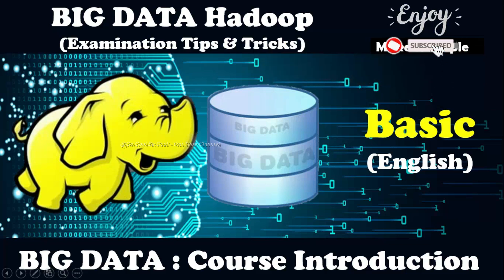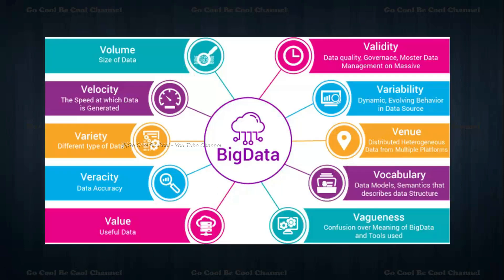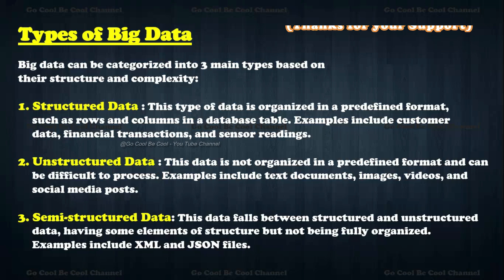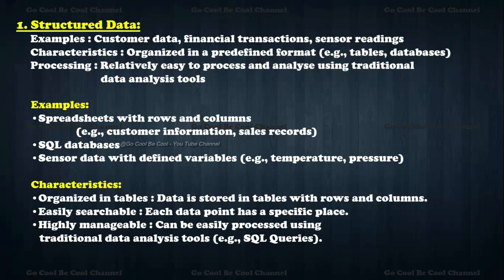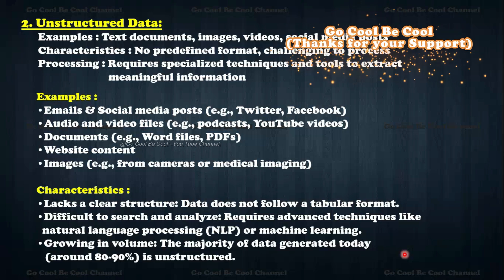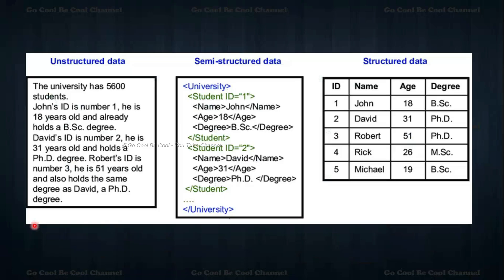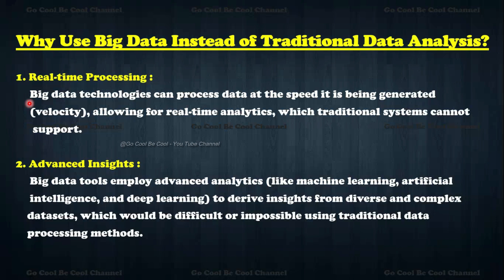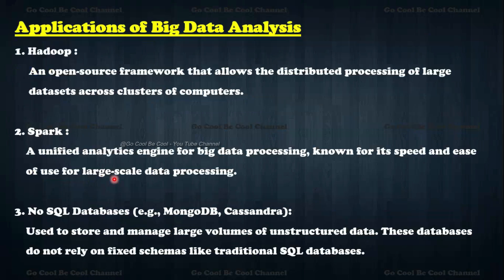Big Data Certification Course Basic Introduction (Hadoop Programming) & Types of Data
Big Data - Hadoop Certification Course Introduction, Examination Tips & Tricks

This Video is full & full of BIG DATA Certification Course, Hadoop Programming & Interview Preparation, 200 Q&A with Explanations, I have structured with latest available information, Tips, Exam Preparation and Introduction latest explanation, i made it very simple &

Exam Topics Covered,
- How to Prepare for Examination (Basic Big Data Course)
- Hadoop Programming (End to End)
- Large Dataset Handling
- 200 Questions & Answer with explanation for Practice